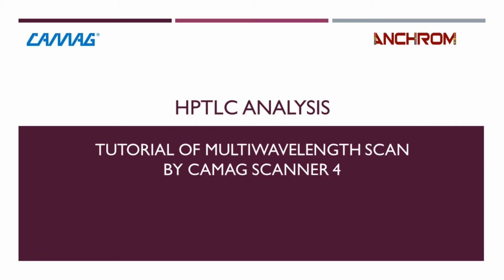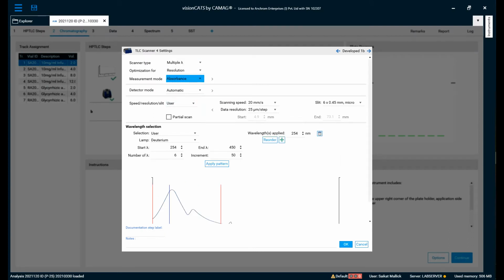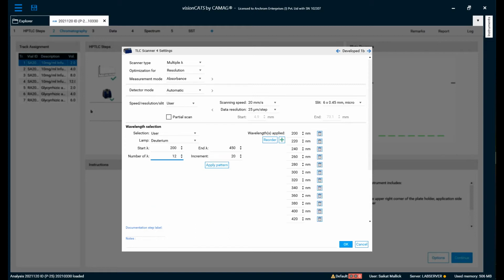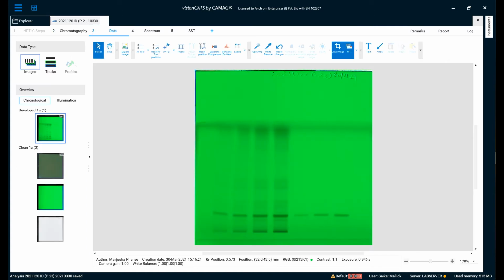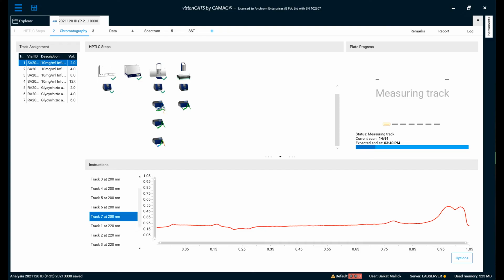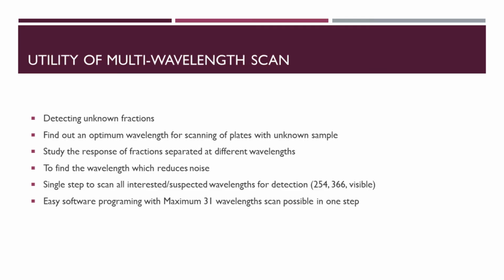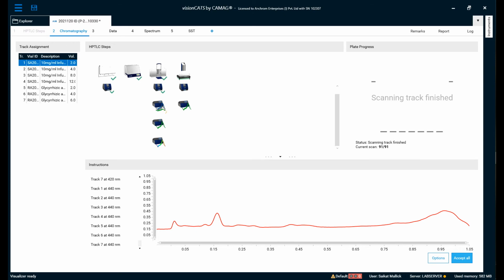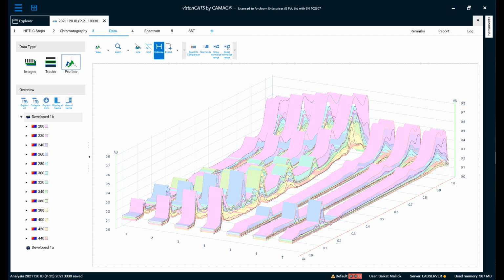visionCATS Multi-wavelength Scan by Scanner 4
Tutorial of multi-wavelength scan feature in CAMAG Scanner 4 by Anchrom Enterprises (I) Pvt Ltd. It will guide you on how to scan your HPTLC plate simultaneously in different wavelengths.